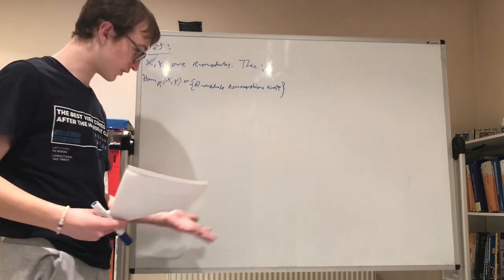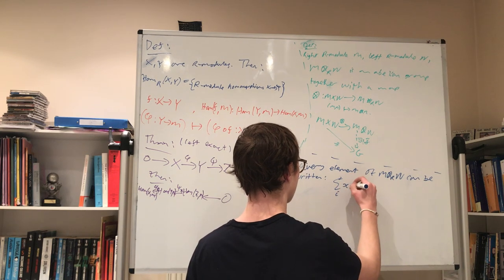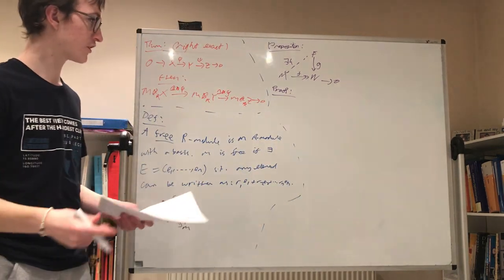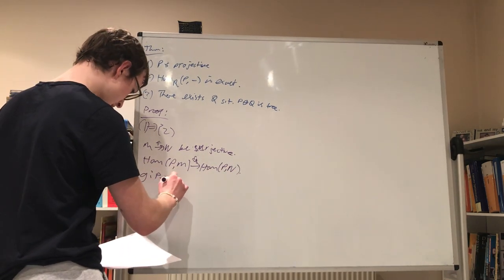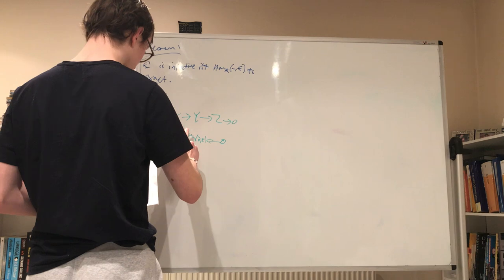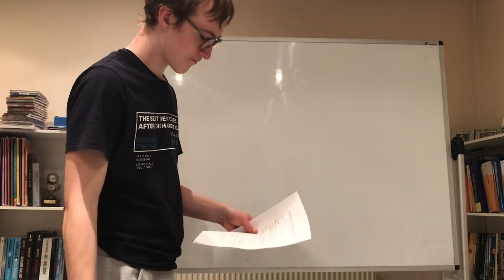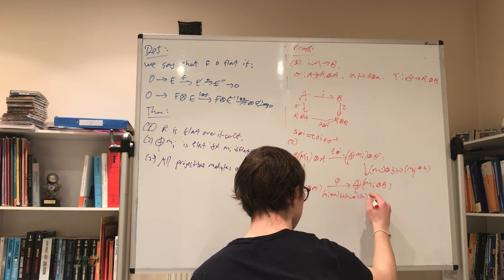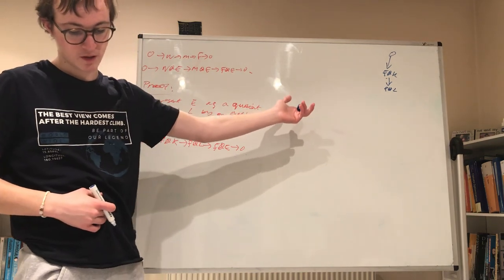Homological Algebra 3: Special Modules